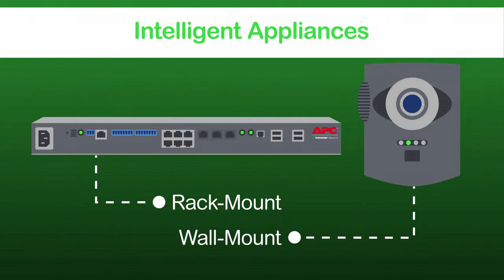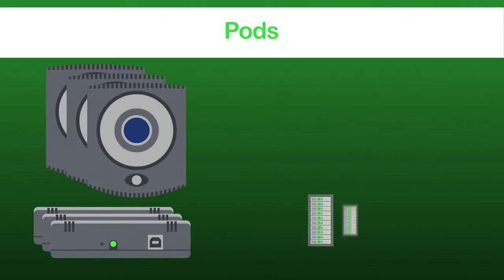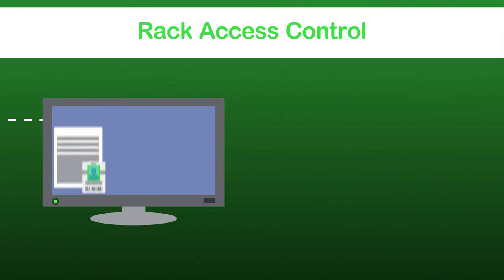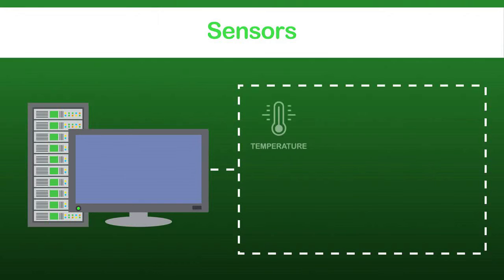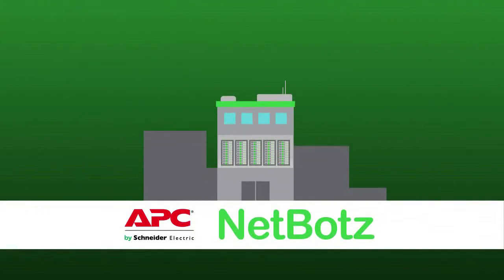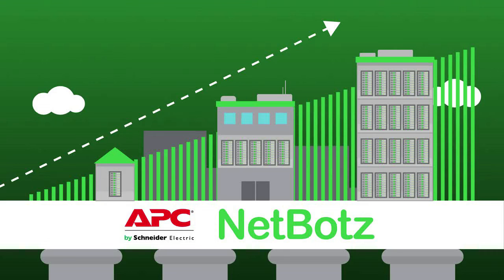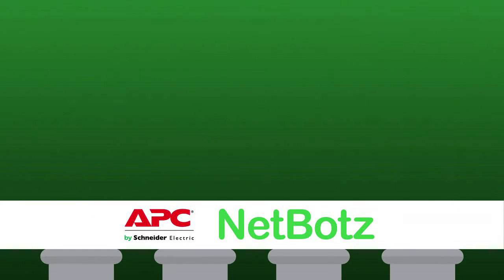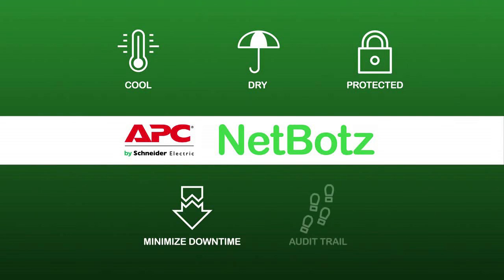APC - Introduction to the NetBotz Product Line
NetBotz security and environmental monitoring is a scalable solution to protect IT assets of all sizes, from small edge networks to large data centers. With a robust lineup of dedicated appliances, sensors, rack access control, and expansion pods, NetBotz provides best in class monitoring and alerting capabilities to proactively prevent IT downtime due to accidental or malicious disruption events.